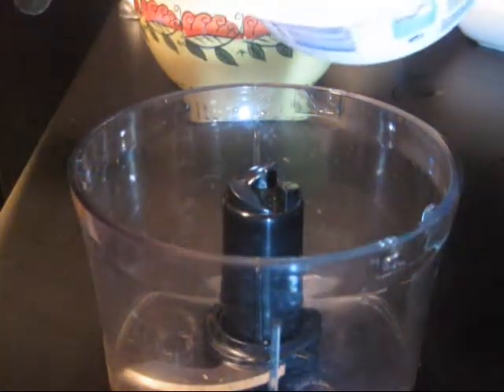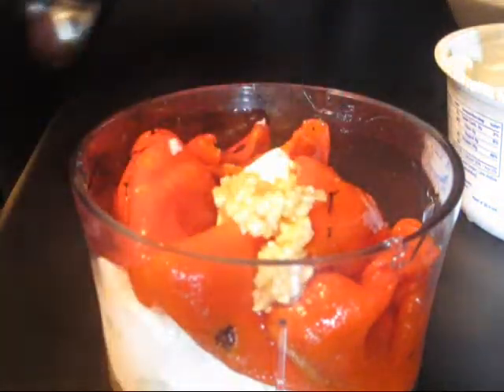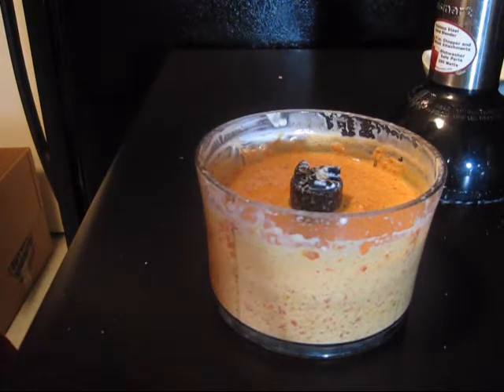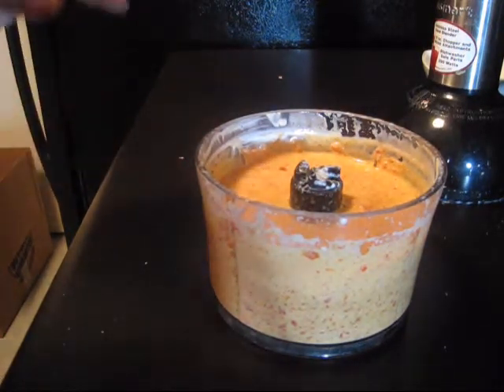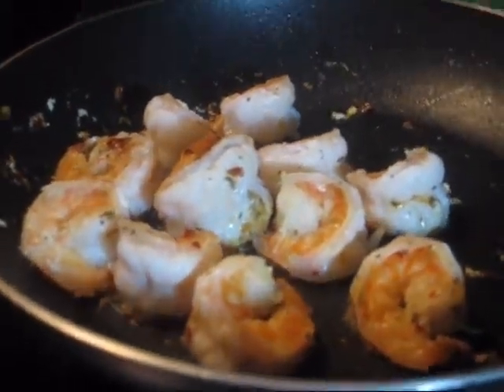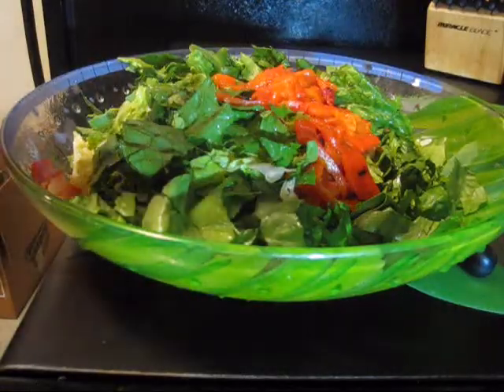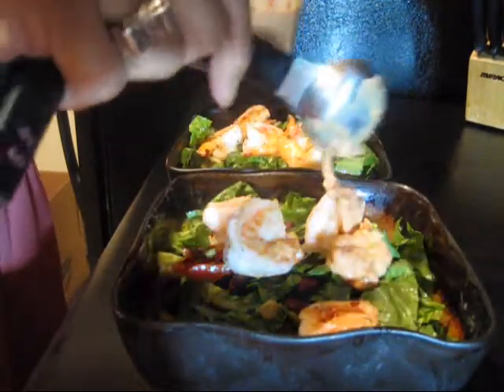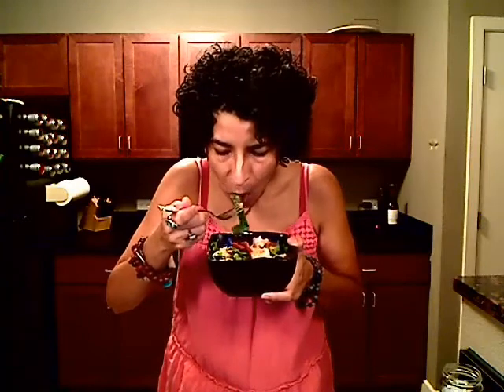How To Make a Tex Mex Shrimp Salad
for more easy healthy salad recipes.

In this cooking video, Rocky shows you how to make a Southwest Shrimp Salad with Roasted Red Pepper and Yogurt Dressing. This is one of the absolute best salad recipes for summer.